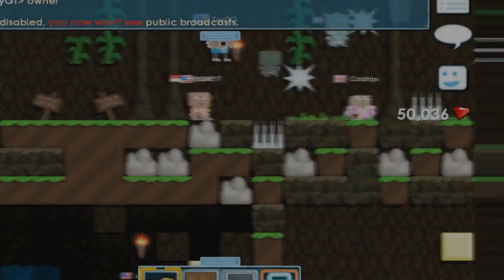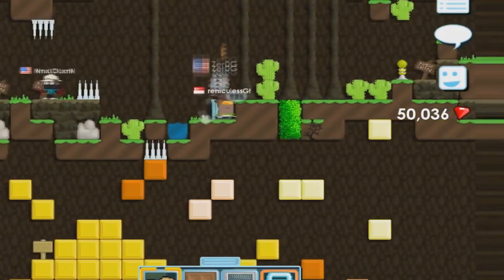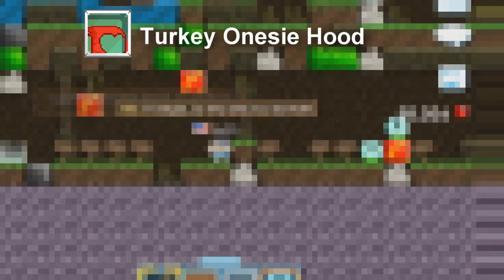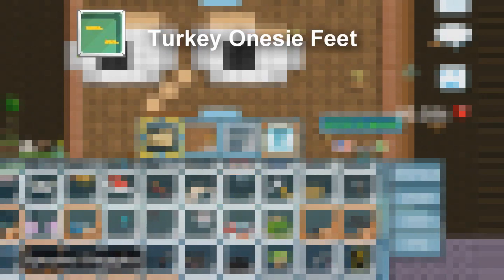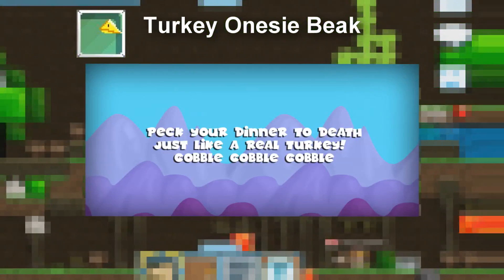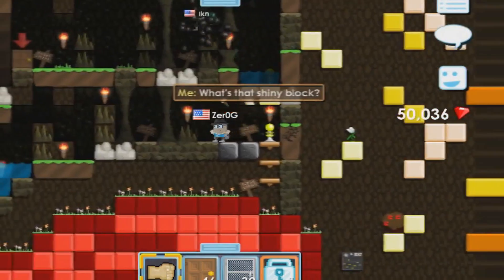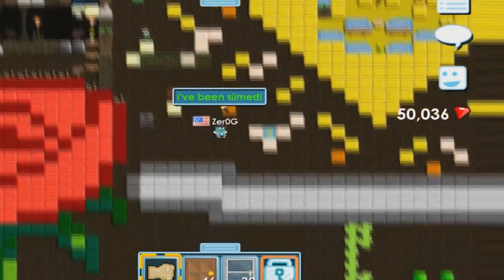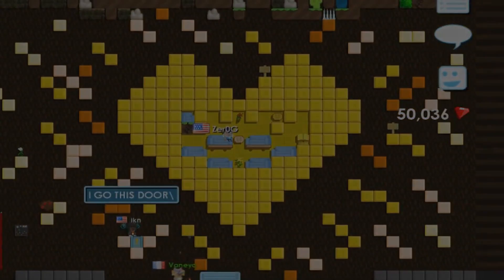NEW GROWTOPIA THANKS GIVING UPDATE 2017 | ALL NEW ITEMS! + TROPHIES!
GROWTOPIA | THANKS GIVING UPDATE 2017 | ALL NEW ITEMS! + TROPHIES!

Hey guys ZeroG, sorry for the lack of uploads recently cause of a idea block ive been losing interest in uploading videos due to the low view counts now but i will struggle to get back up my feet so enjoy my commentary for a while.